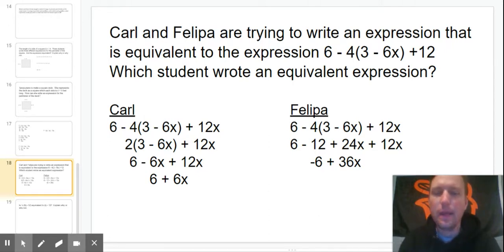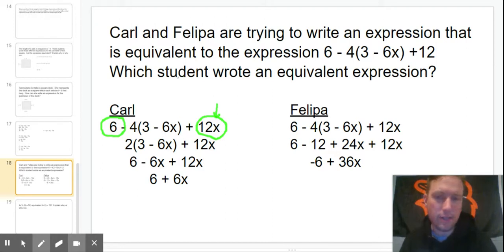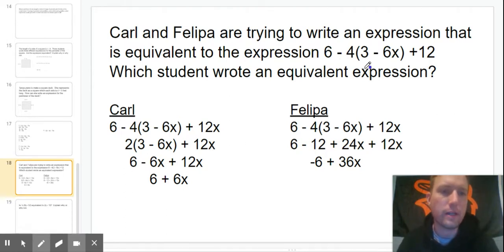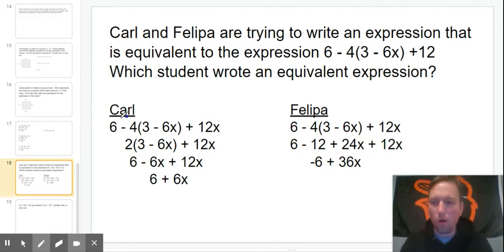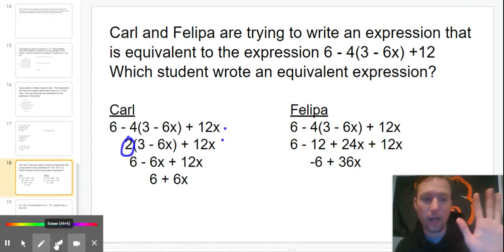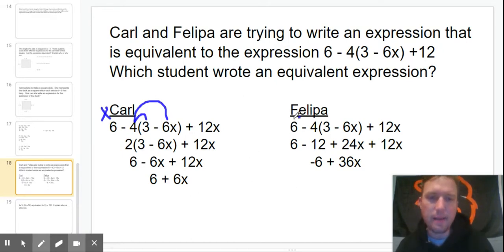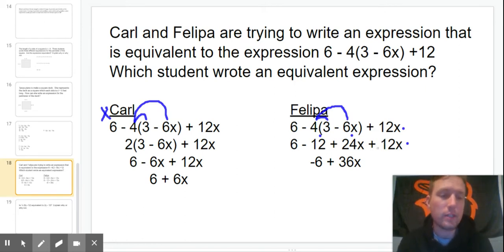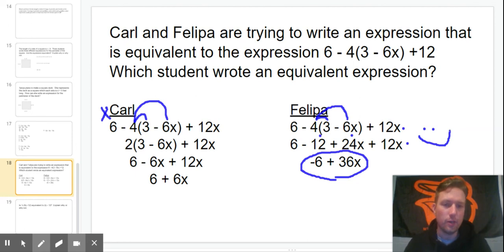5/7 - Feed Me Pi and Divide and Conquer